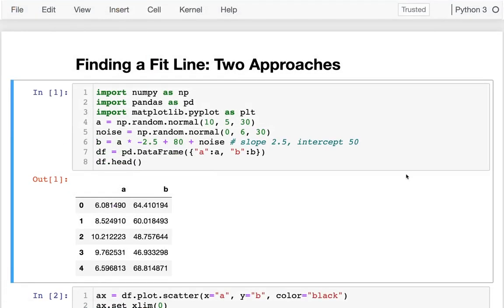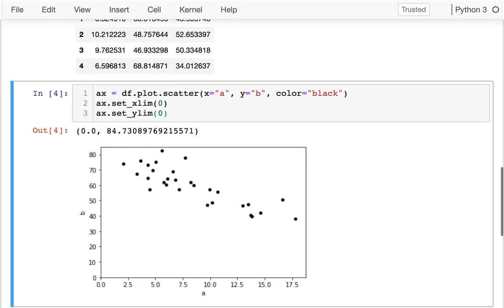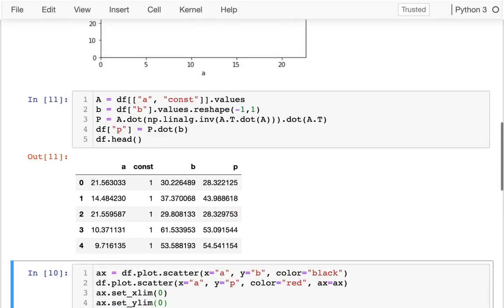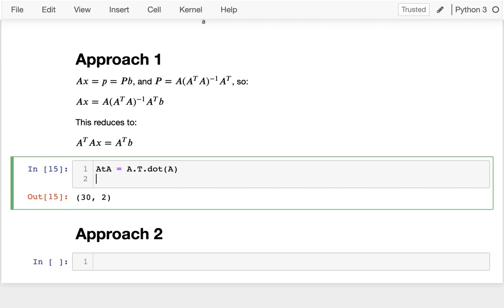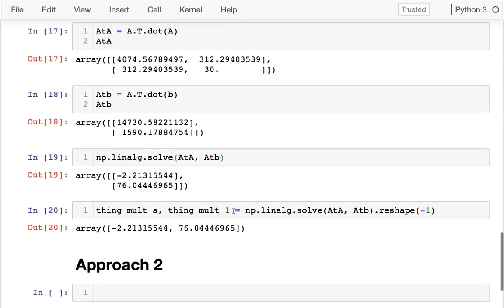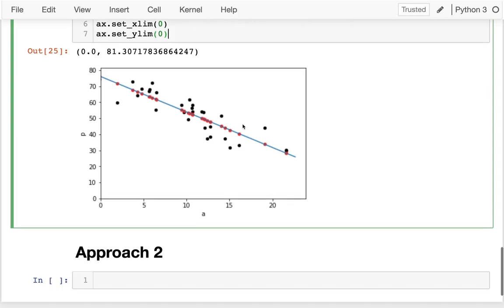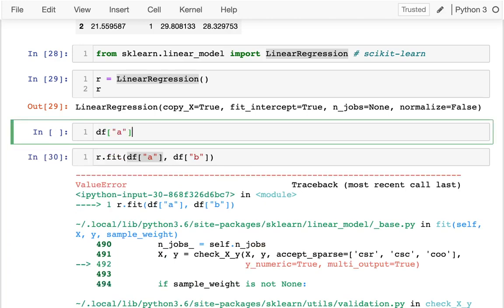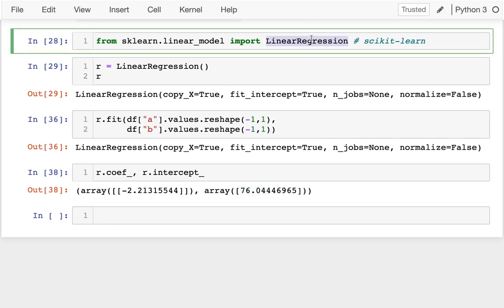CS 320 Apr 8 (Part 1) - Fit Lines